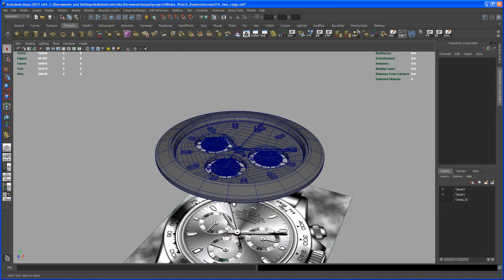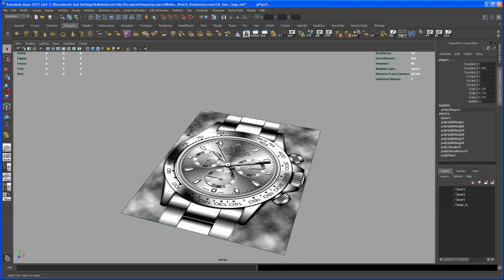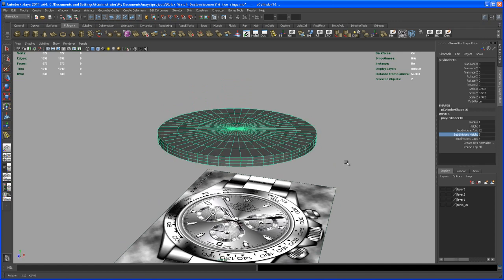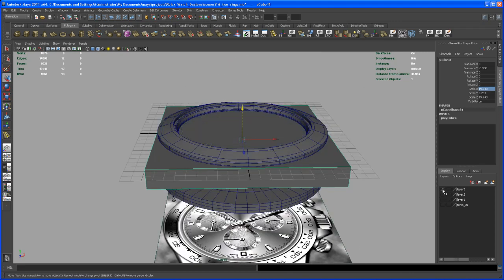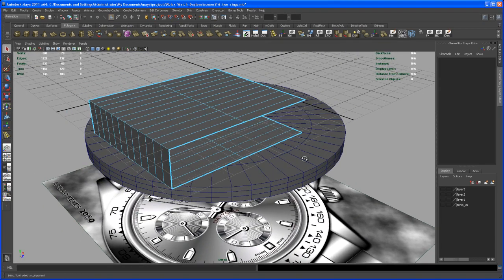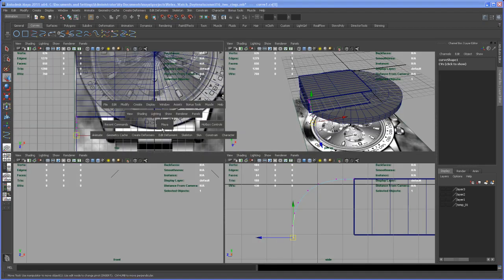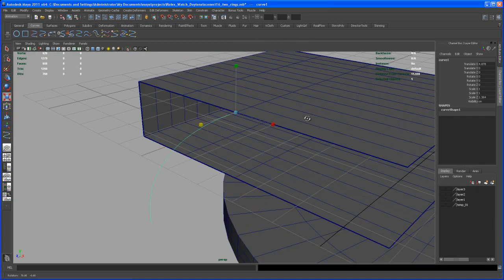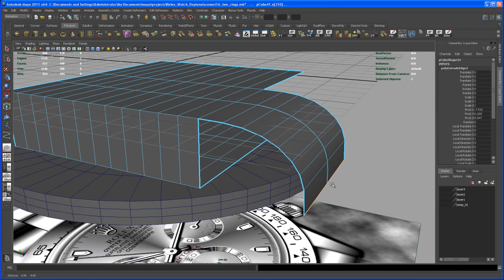Modeling tutorial in Maya - ROLEX DAYTONA watch - Part 17: main case rough shape